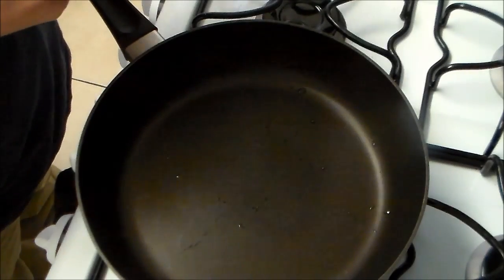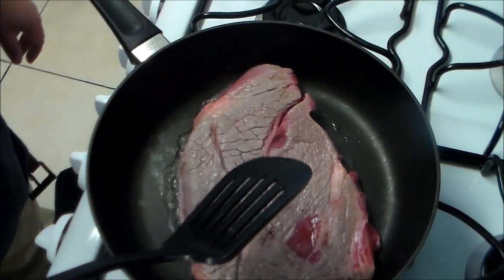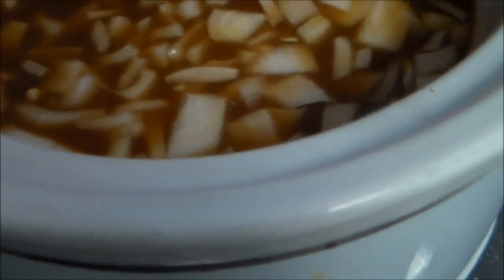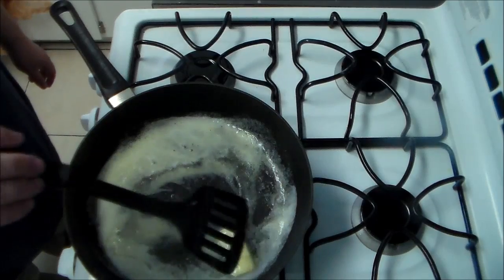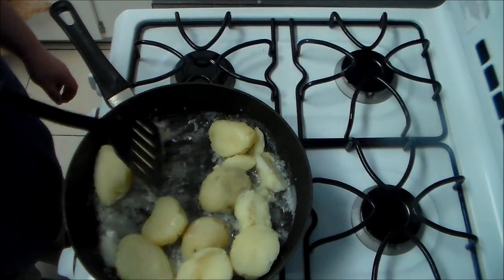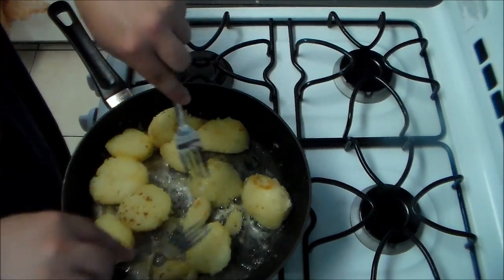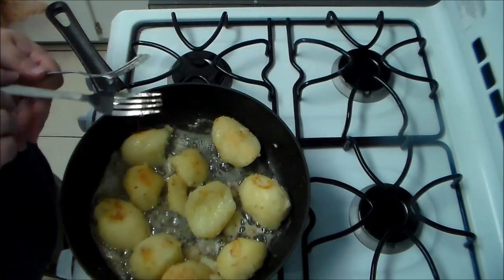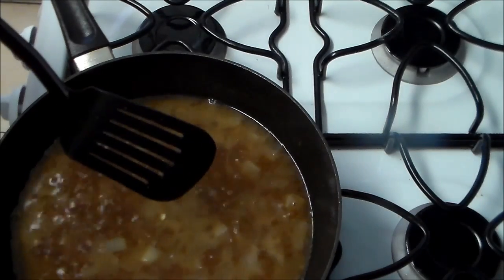Sad Onion: Sugar Potatoes and Pot Roast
We're taking on a Kate Army staple in the Sugar Potato. Based on a Danish dish, Sugar Potatoes or Carmalized Potatoes is not a method I've ever experienced. We also make a pot roast of sorts to compliment the dish.

Sad Onion is in no way associated with the product(s) featured on this show